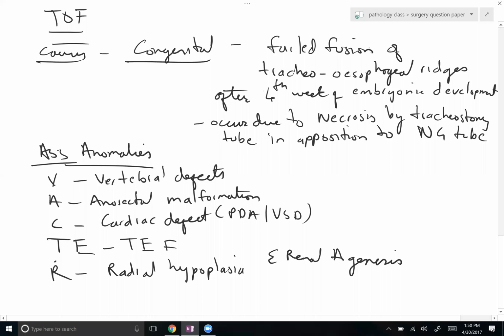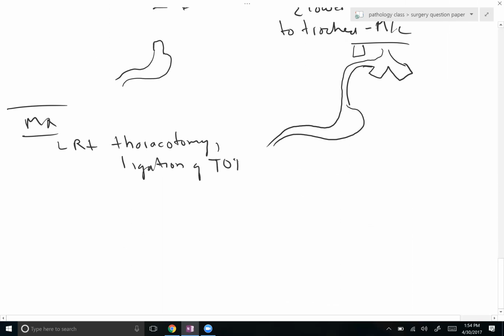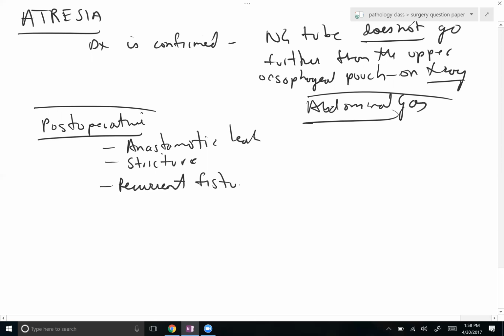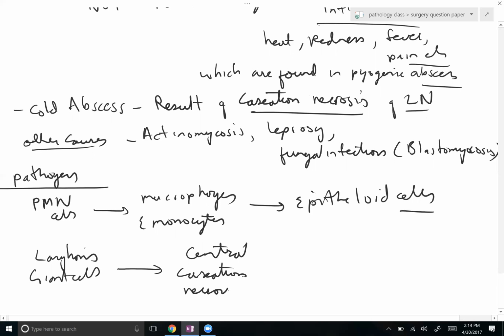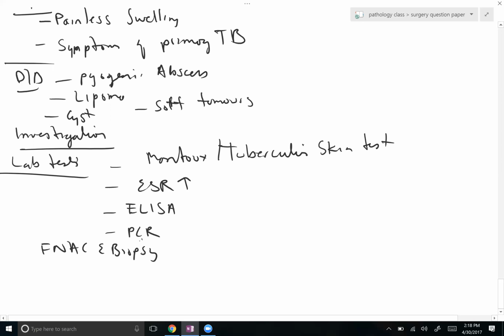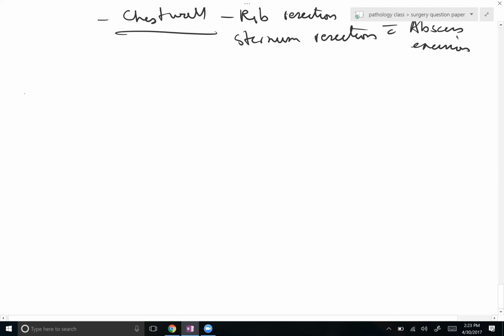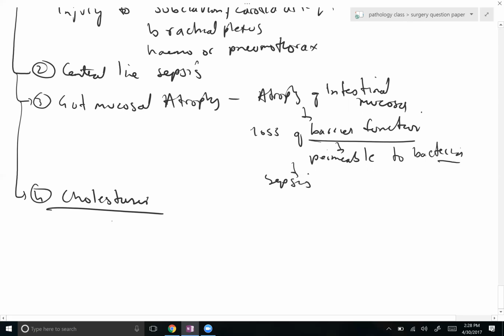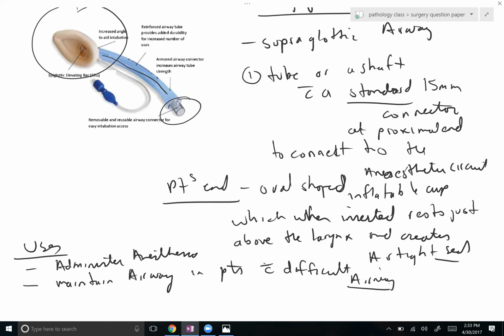Surgery Question paper 2